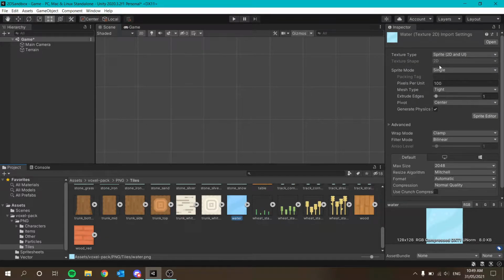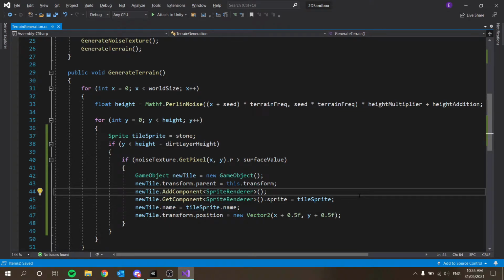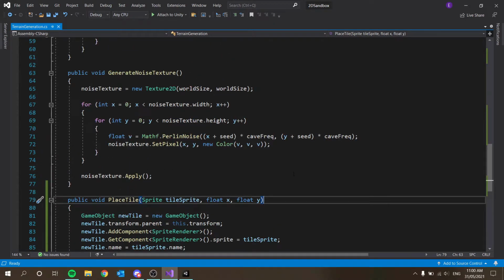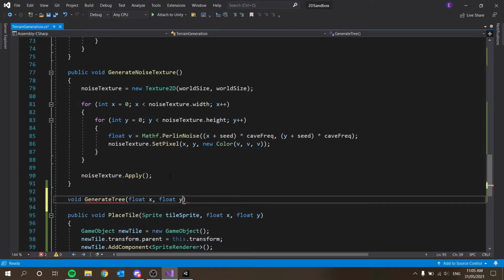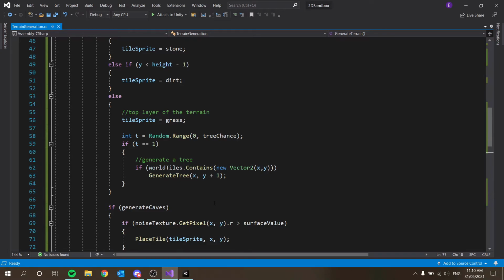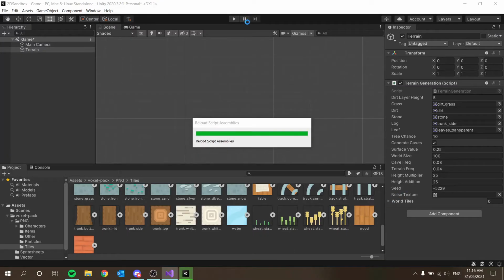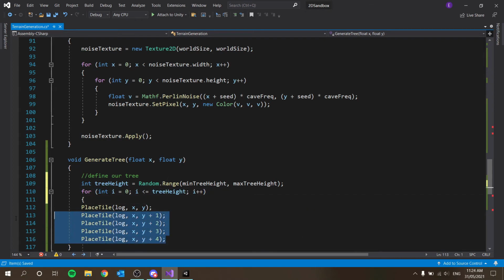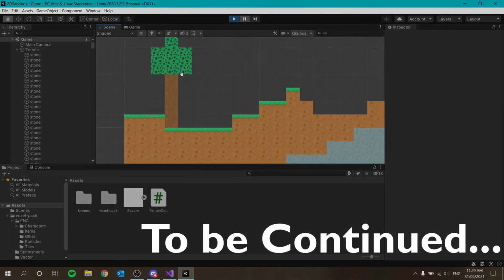How To Make A 2D Game Like Terraria / Minecraft in Unity - Tree Generation #2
How To Make A 2D Game Like Terraria / Minecraft in Unity! In this tutorial, I teach you how to make a 2D sandbox game like Minecraft or Terraria in Unity! It's easy to follow even for beginners as we go through how to generate terrain with Perlin Noise, animations, player movement, tiles and an inventory system!
Today we add trees which generate on our terrain!